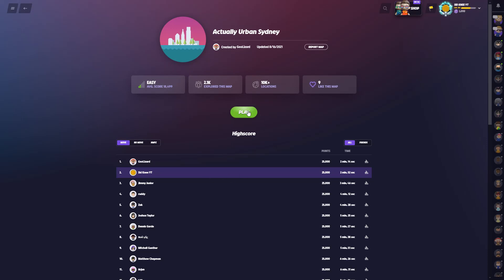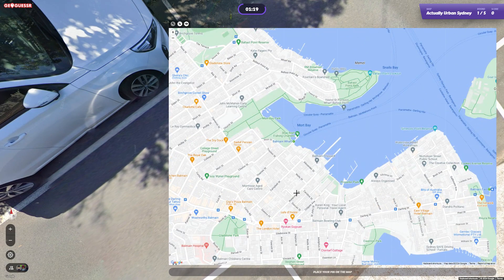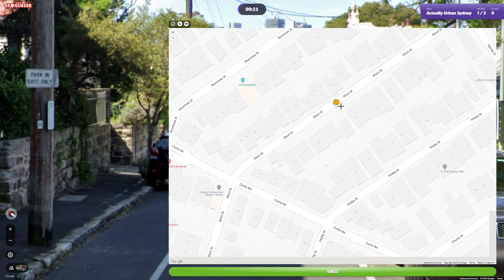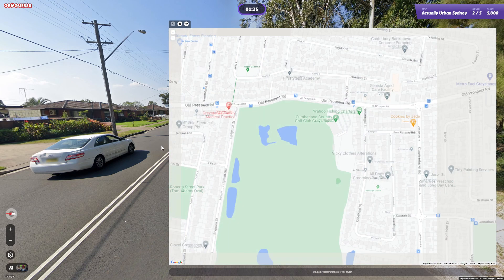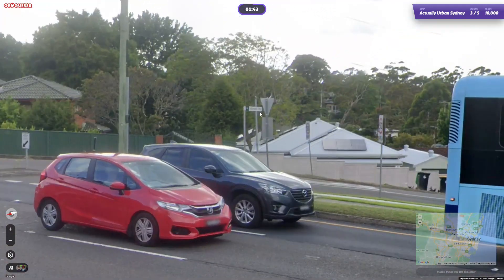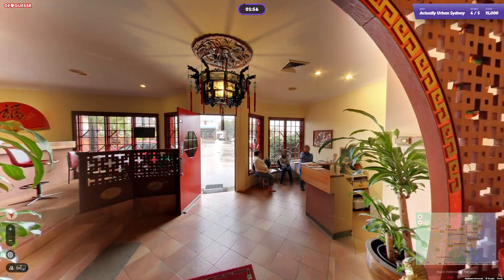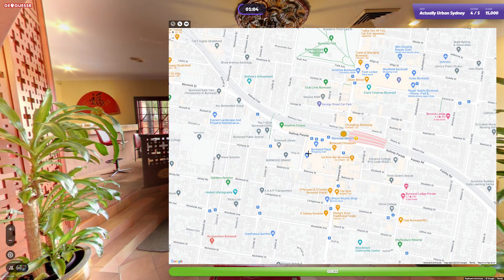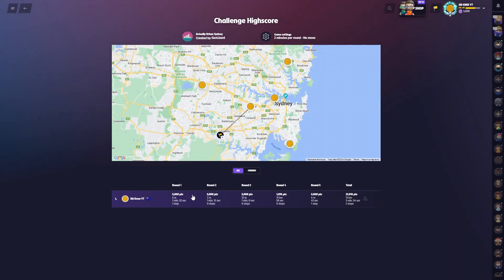The Chinese Restaurant episode!!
Unbelievable! NM Sydney..
Cheers,
SID KNEE.